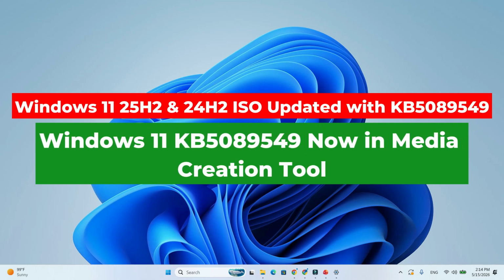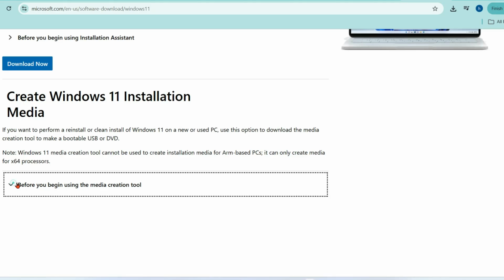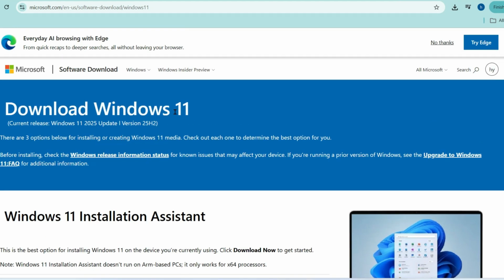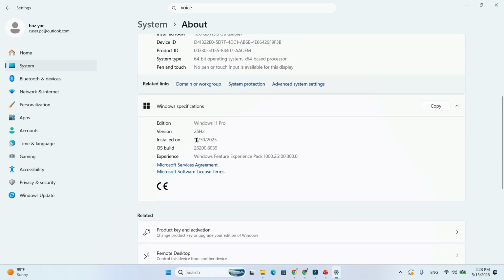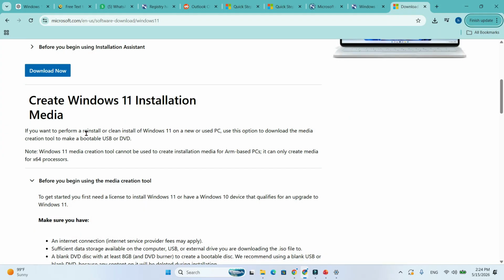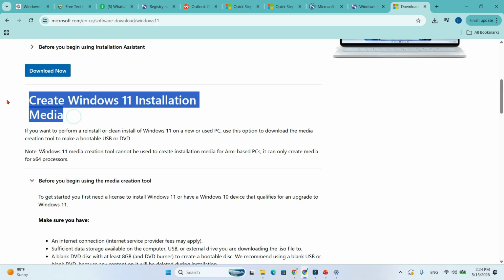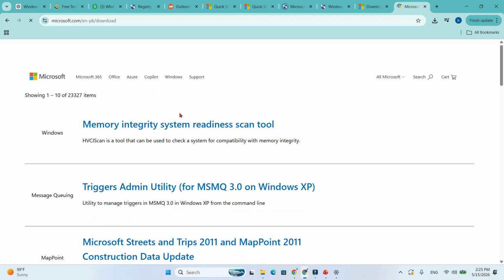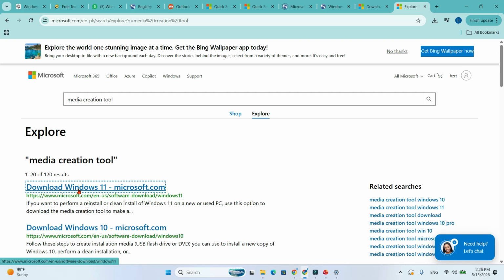Windows 11 KB5089549 Now in Media Creation Tool | Create Updated USB Installer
Microsoft has quietly updated the official Media Creation Tool to include the latest Windows 11 cumulative update, KB5089549. This means you can now create a bootable USB installer with Windows 11 24H2 and 25H2 fully updated with the newest security patches, bug fixes, and performance improvements.

In this video, I explain what KB5089549 includes, why this update is important, and how using the updated Media Creation Tool saves time during a clean installation. Instead of installing Windows first and downloading large updates afterward, your USB installer already contains the latest build.

If you’re planning to reinstall Windows 11, upgrade your PC, or create installation media for troubleshooting, this update makes the process faster and more convenient.